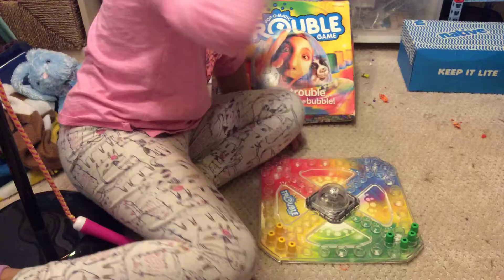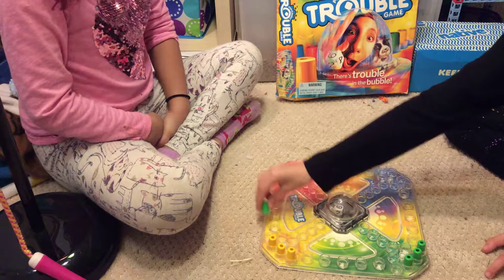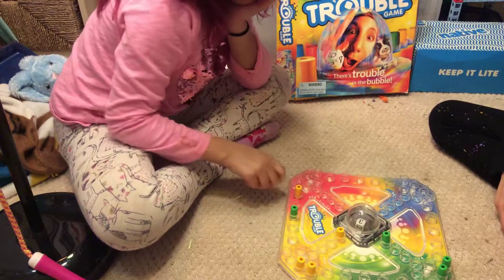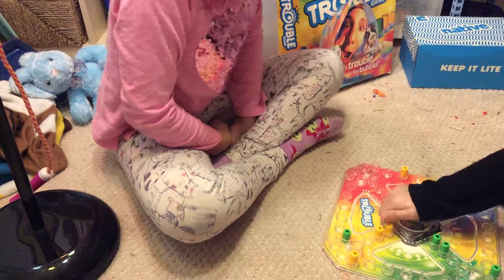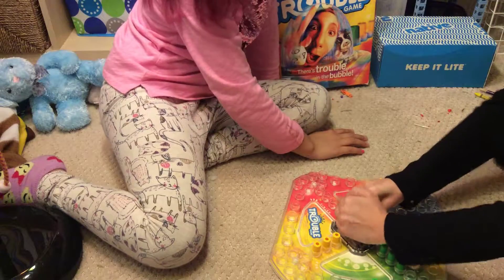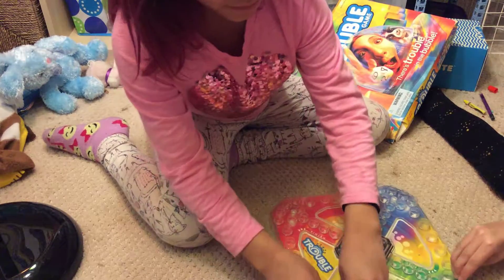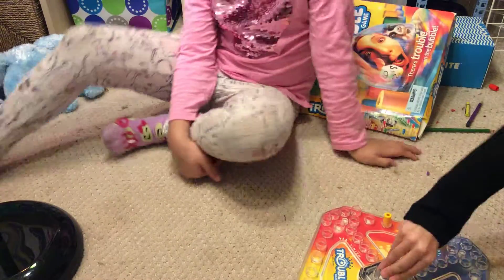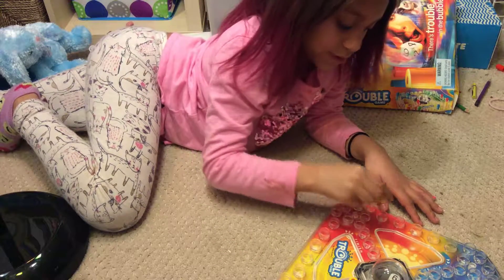Playing trouble with my cousin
Sorry you couldn’t see the trouble bored in the second round we didn’t realize you could see until we start watching a video